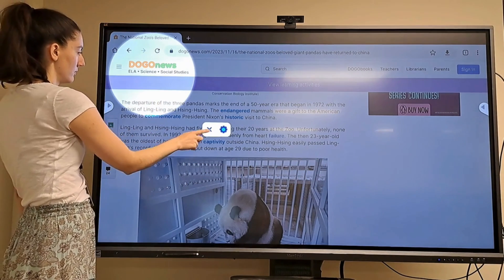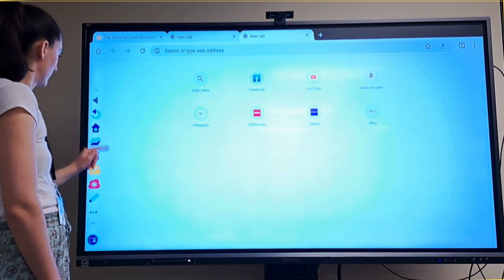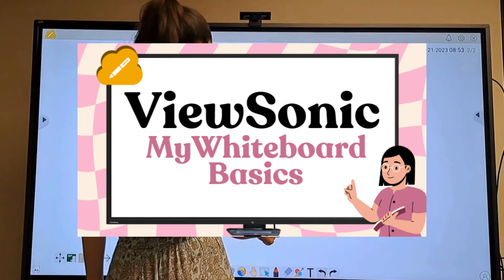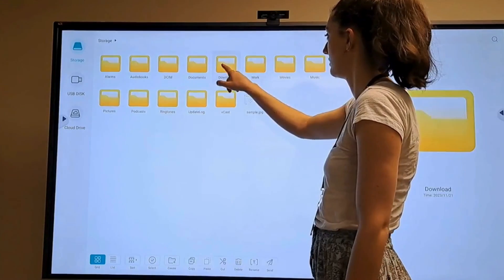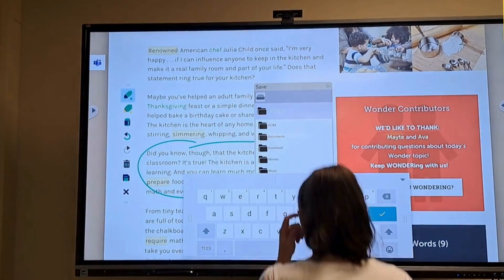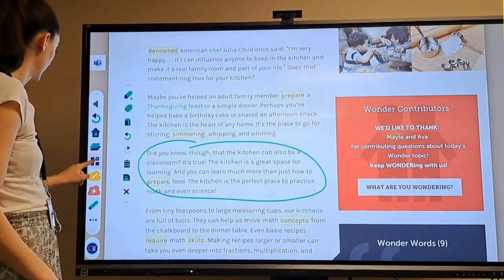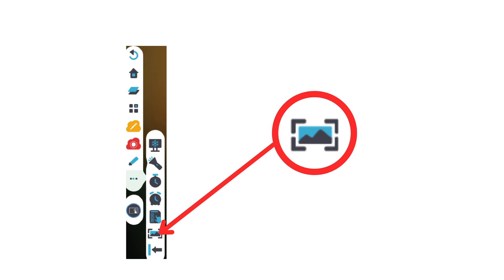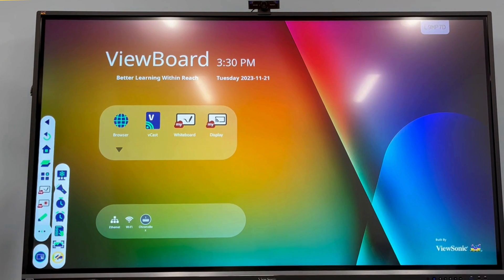ViewSonic Monitor Side Toolbar | ViewSonic 5 Minute Series Episode 2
Learn about the side toolbar features on your ViewSonic monitor, and use these features for lessons in your own classroom!

NOTE: Make sure students don't have access to your files if they're using the ViewSonic unmonitored and you're signed into Google Drive.

Video made with Canva for Education

Jellyfish Chute by Jobii
Empty Load by [ocean jams]
Zero by Jobii
Levissima by Guustavv